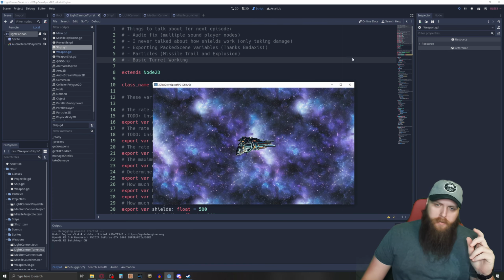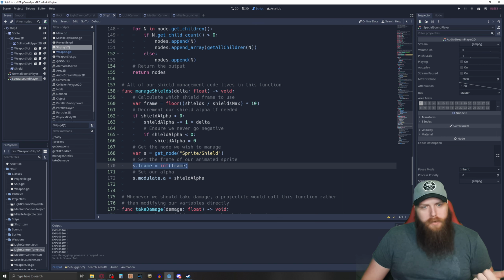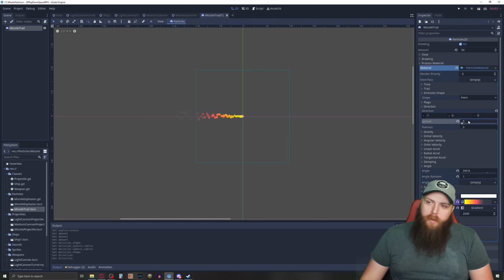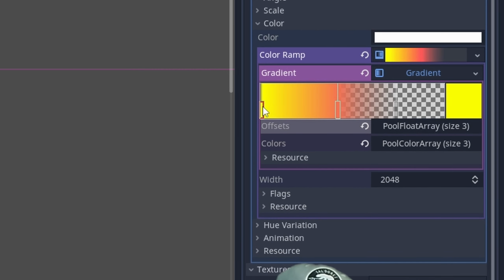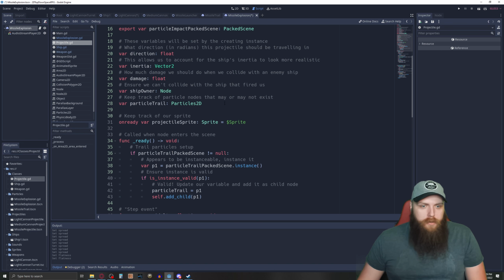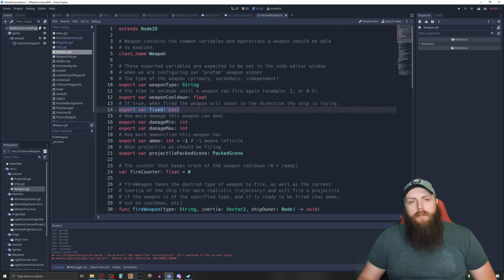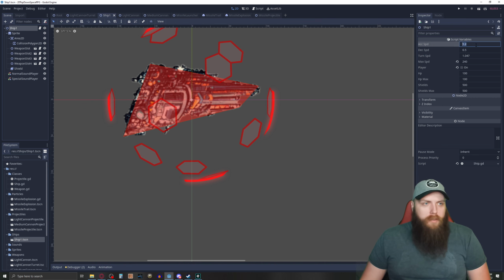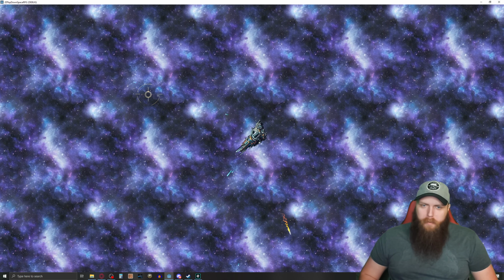I make my own game, start to finish (Devlog) - Part 34: Particles & Various Tweaks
I wanted to make a quick update before I start getting into bigger stuff such as reimplementing AI, Factions, and Enemy Tracking, so I'm showing off Particle Effects in Godot, as well as how I fixed some issues I encountered in previous episodes.